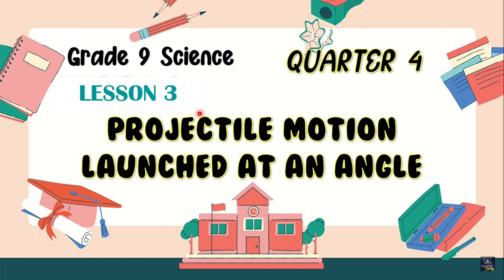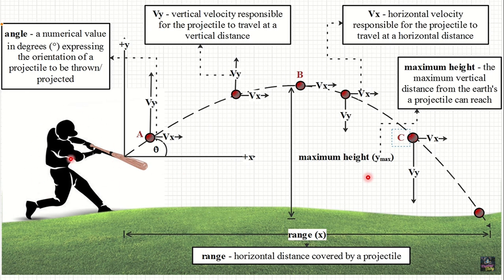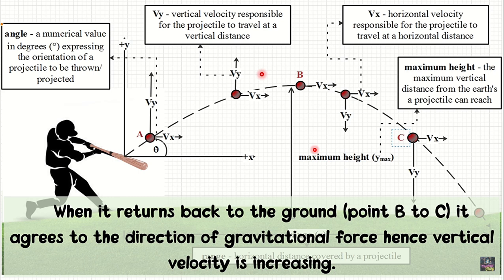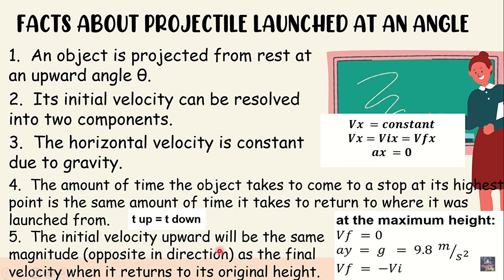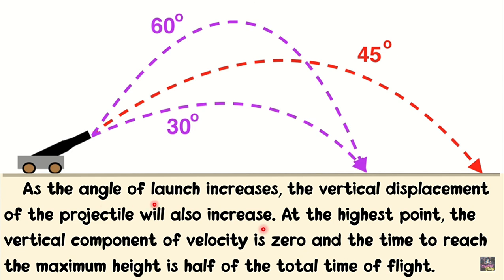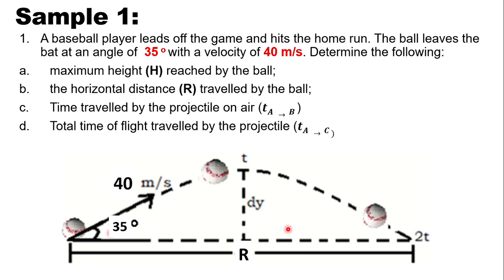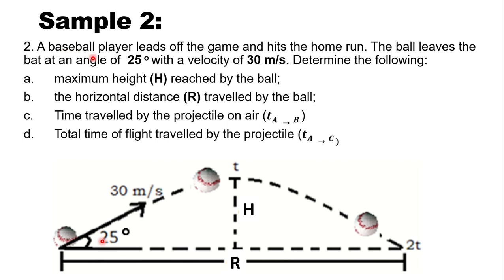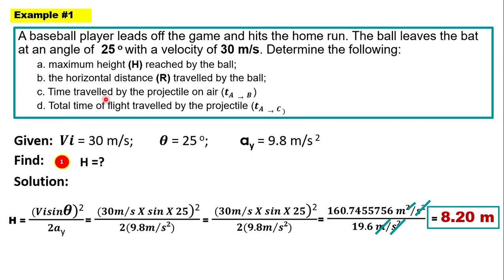Video Lesson Physics9 Q4 Lesson3 Projectile Launched at an Angle